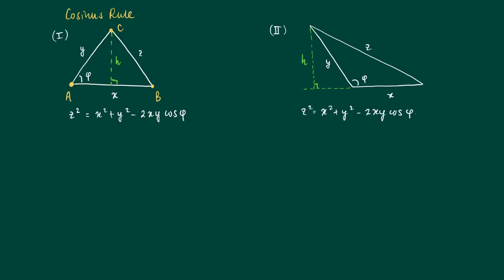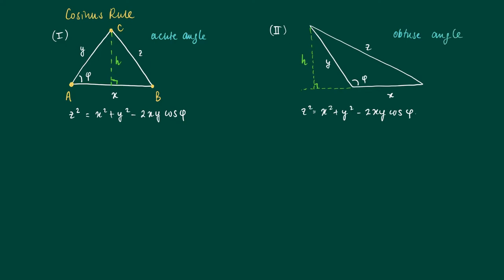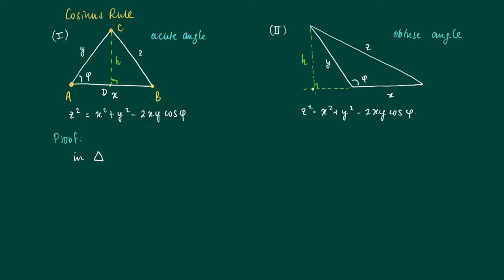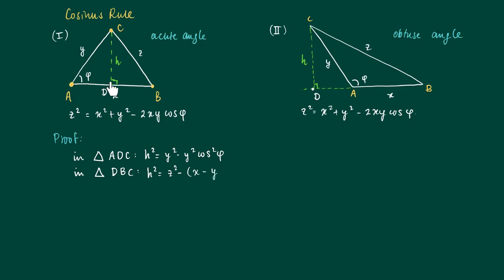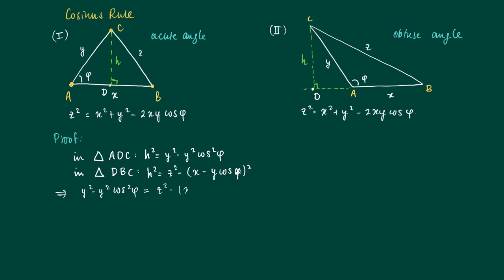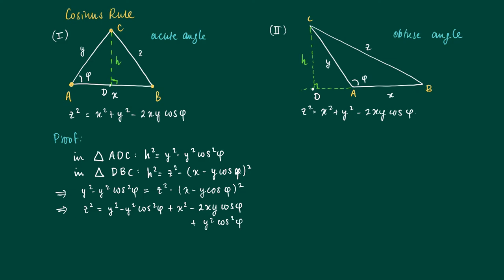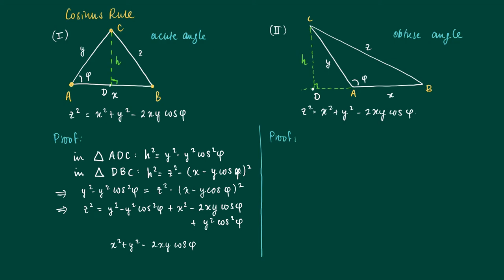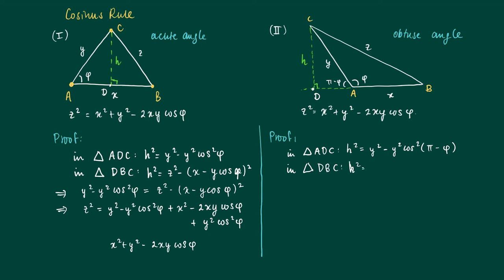Math 2.1.12: Cosinus Rule, proof for acute and obtuse angles